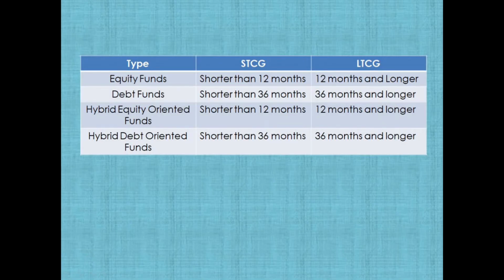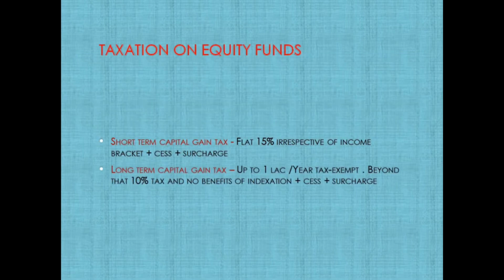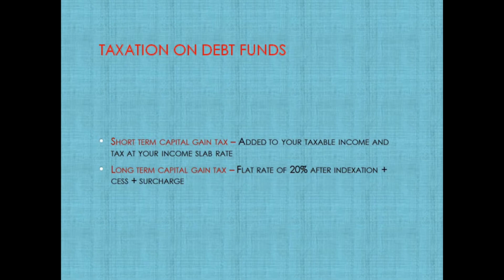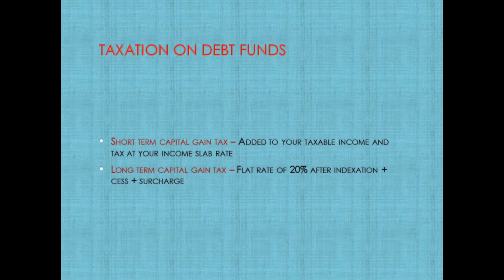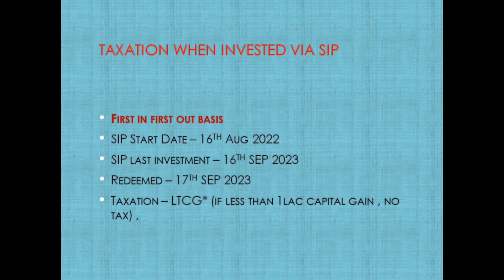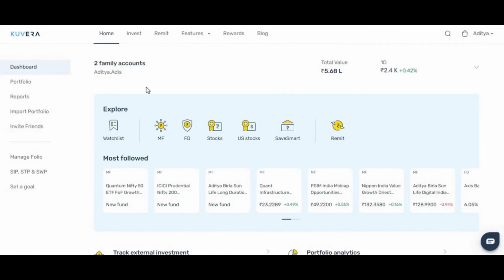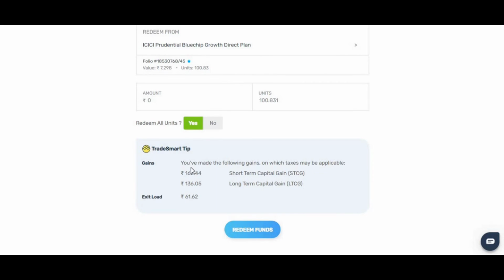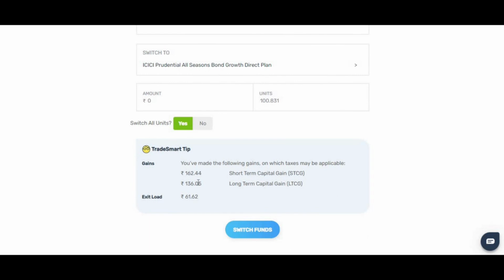Know How Much Tax You Will Pay In Mutual Funds | Mutual Funds For Beginners | Taxation in India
In Today's Video We will learn how much Tax you have to Pay on Mutual Funds in India , Mutual Funds Par Tax Kaise Lagta hai With Live Example calculation using Kuvera App.
After the Calculation , you can check what is your actual returns.